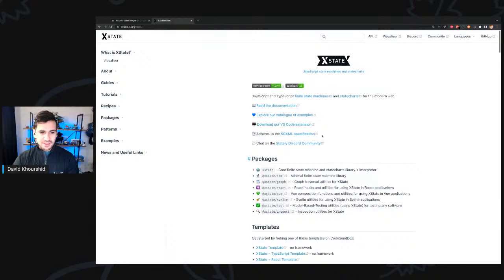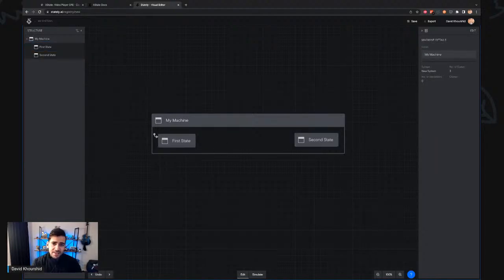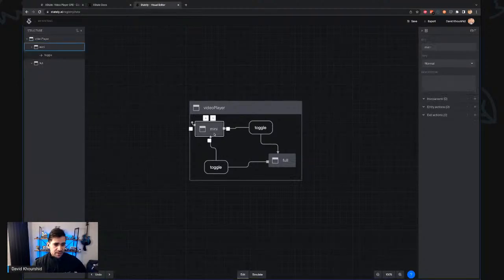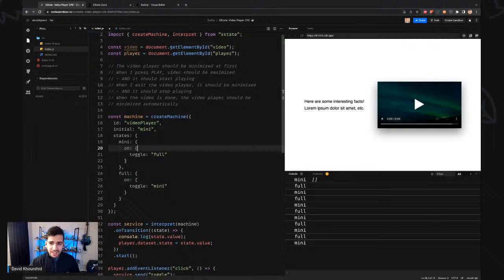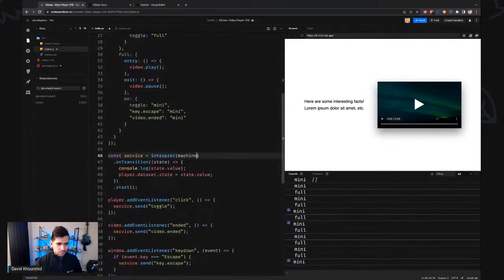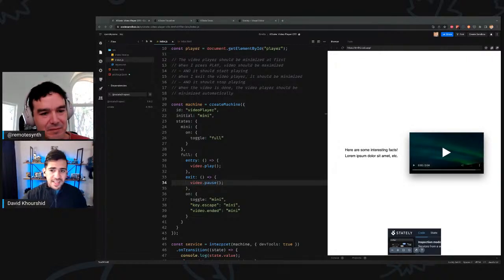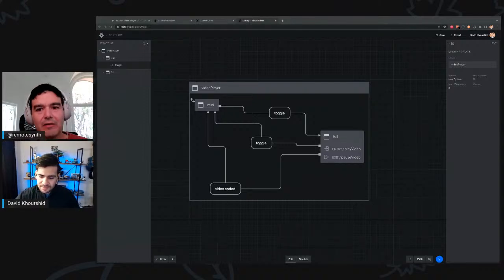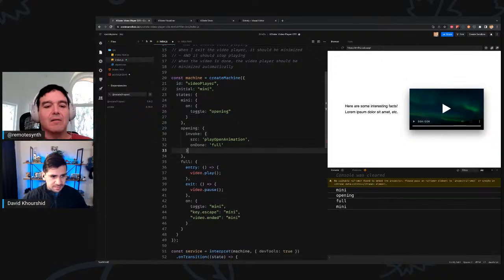Modeling Application Logic Visually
Web applications continue to get more complex, which can lead to code that is complex and difficult to untangle. Thankfully, new patterns and tools are emerging to help web application developers deal with and organize that complexity. In this session, David Khourshid will how state machines and statecharts can help developers make even the most complex of app logic clear.